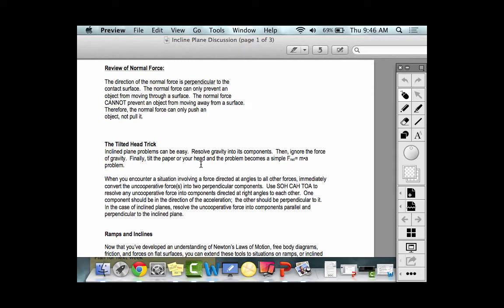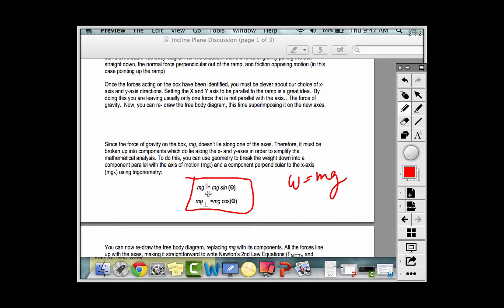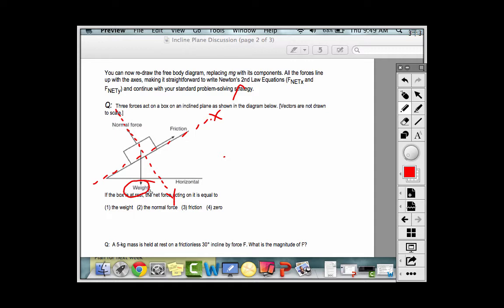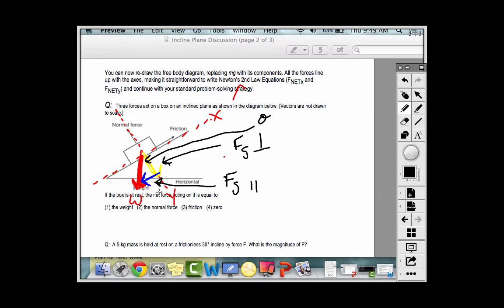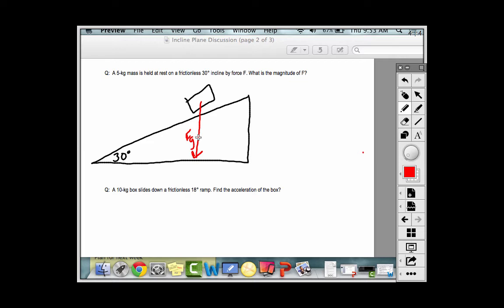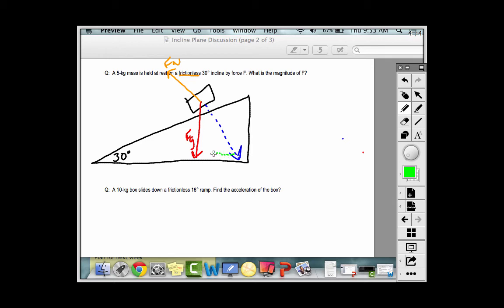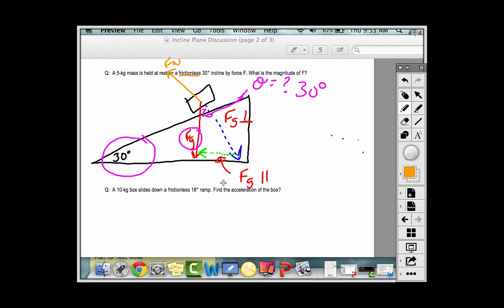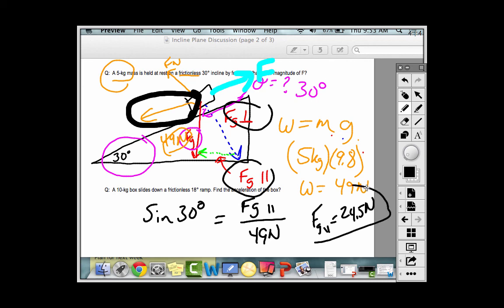Inclined Planes Discussion